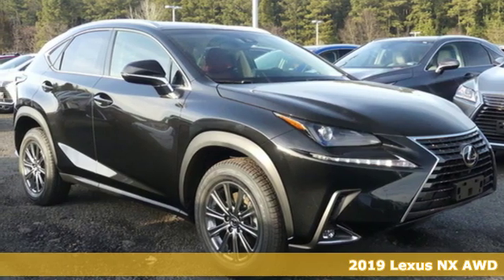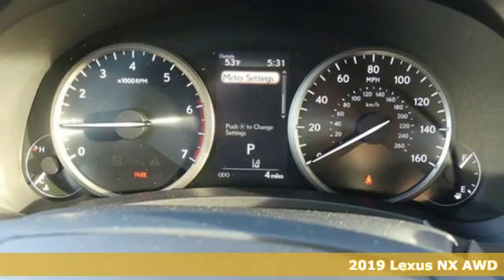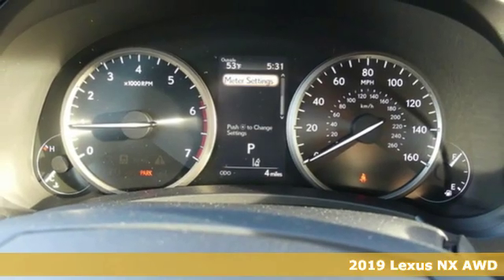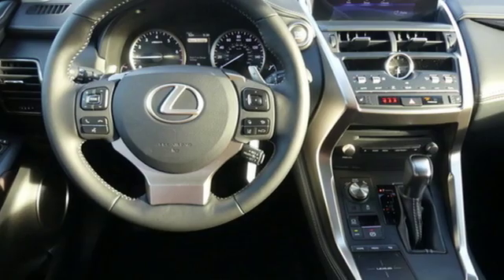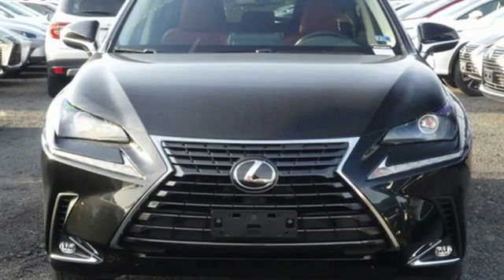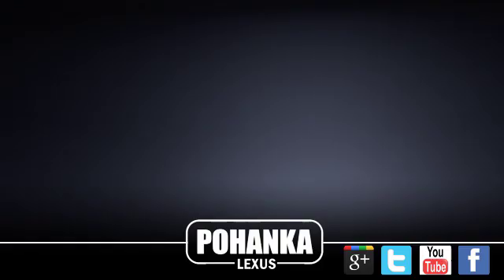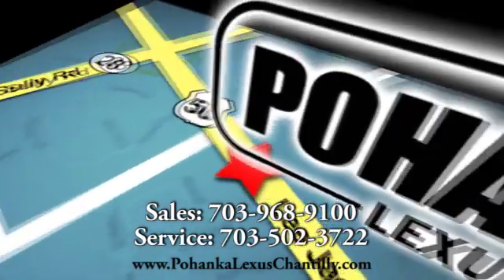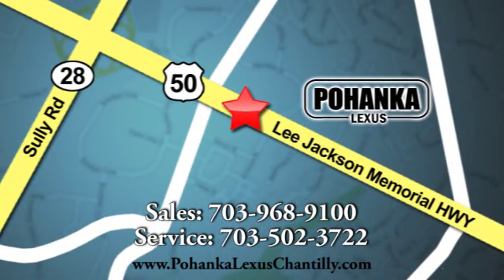New 2019 Lexus NX Chantilly Dale City VA DC, MD NXK2205679 - SOLD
Year: 2019
Make: Lexus
Model: NX
Trim: NX 300 AWD
Engine: 122 L 4 Cyl. Cyl.
Color: CAVIAR BLACK
Interior: RIOJA RED
Stock #: NXK2205679
VIN: JTJBARBZ9K2205679
Packages P Z1 Cargo Mat / Cargo Net / Wheel Locks / Key Glove Accessories F HS Heated Front Seats P 63 All-Weather Floor Liners P DF Door Edge Film by 3M

Address:
13909 Lee Jackson Memorial Hwy